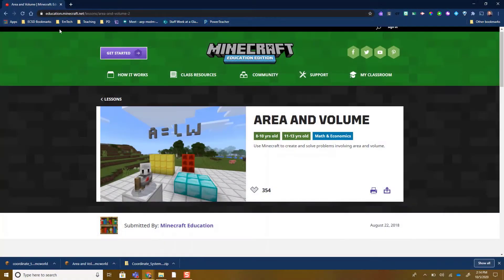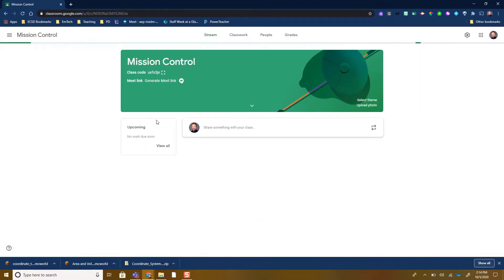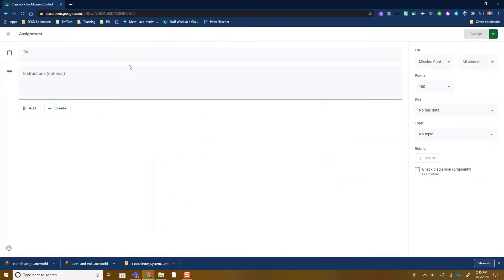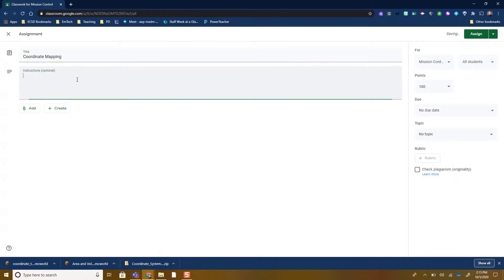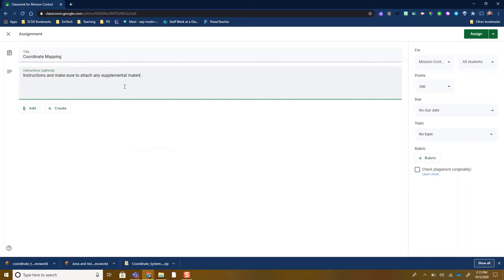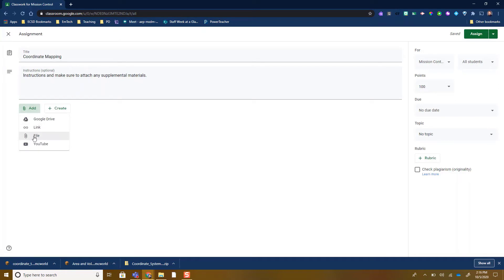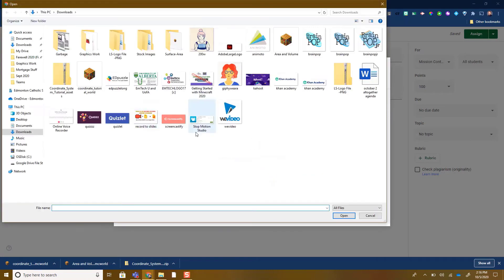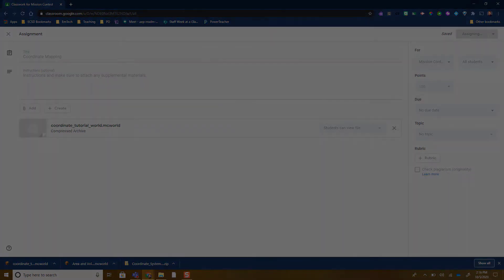Sharing Minecraft EE Lessons in Google Classroom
How to share Minecraft EE lessons in Google Classroom or Microsoft Teams Classroom